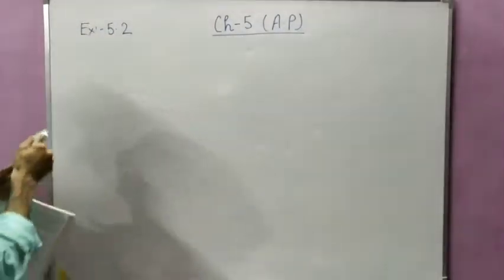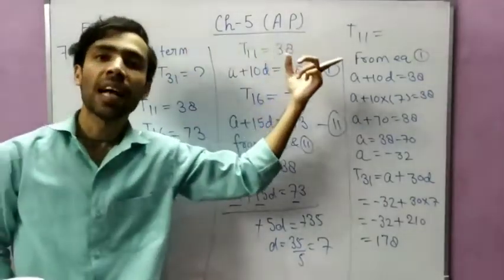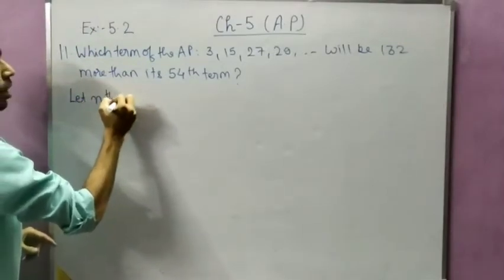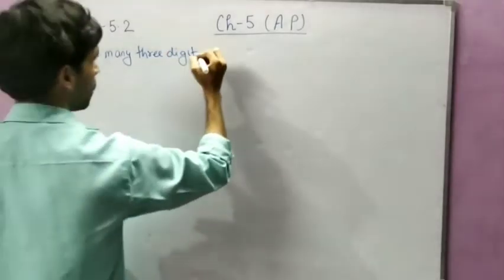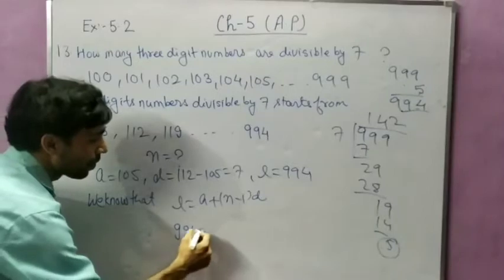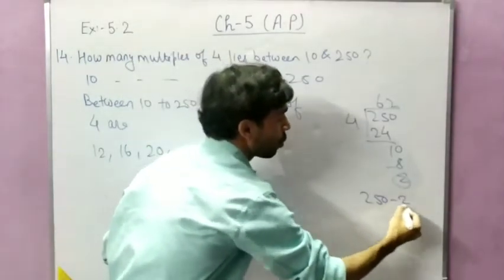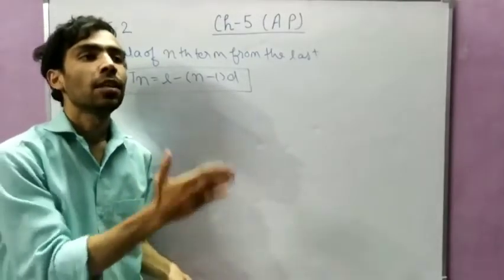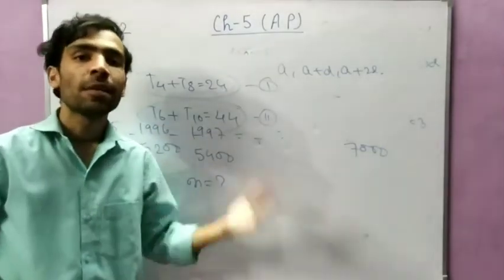Class X ( Maths ) Chapter 5 ( Arithmetic Progression ) Part 5